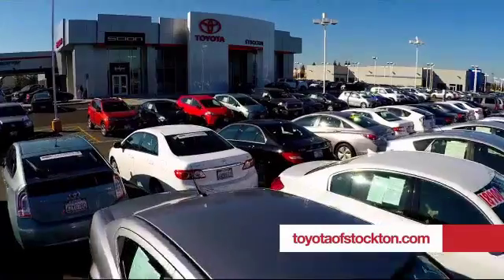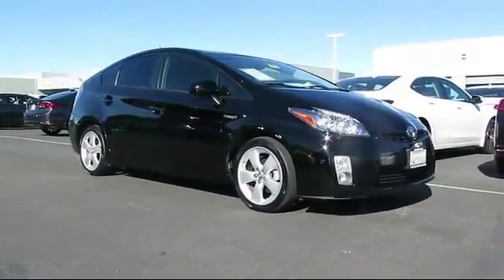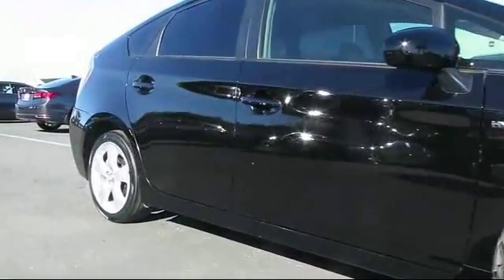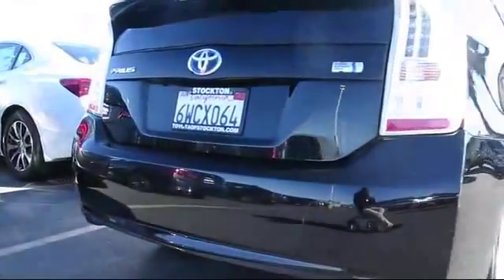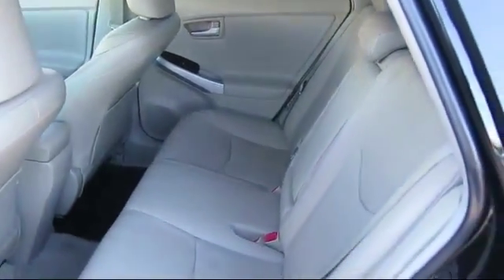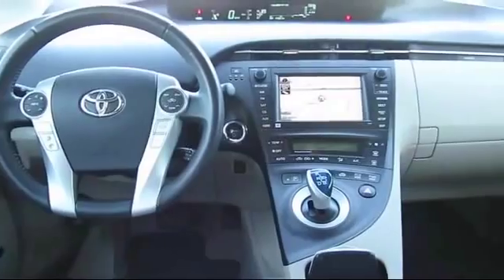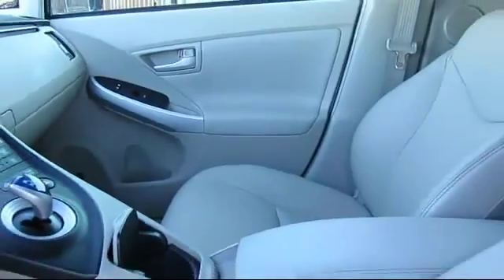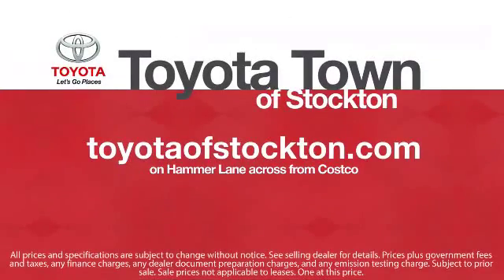2011 Toyota Prius 5d Hatchback Five Stockton Lodi Manteca Sacramento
2011 Toyota Prius 5d Hatchback Five Stock Number: 14315 Vin:JTDKN3DU8B0319237.

Toyota Town
2150 E. Hammer Lane